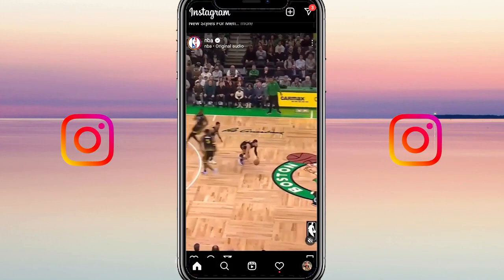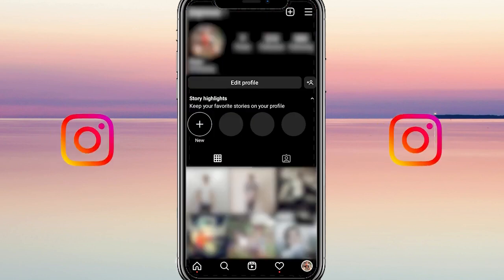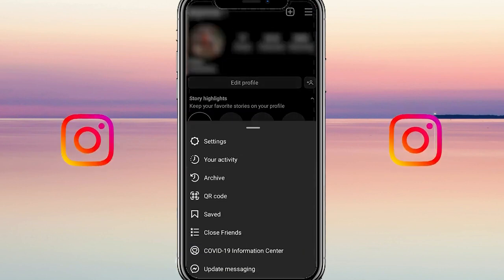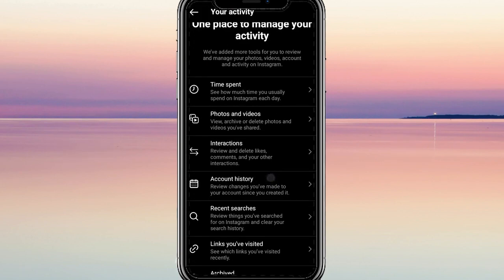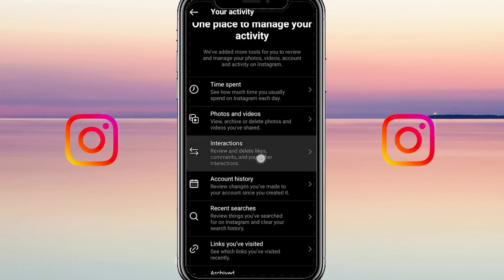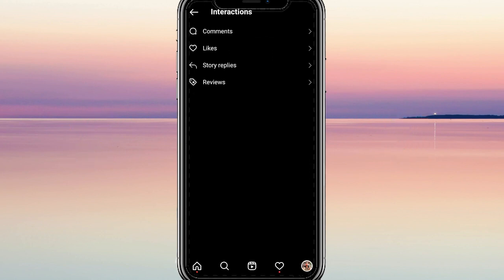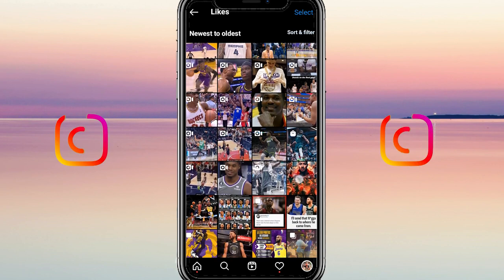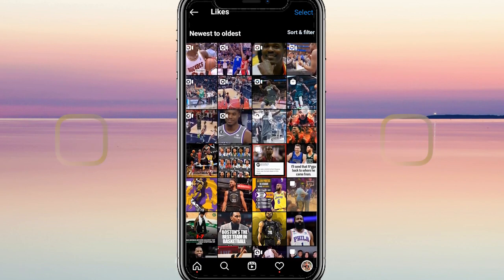How To See Liked Posts On Instagram - 2023 Update